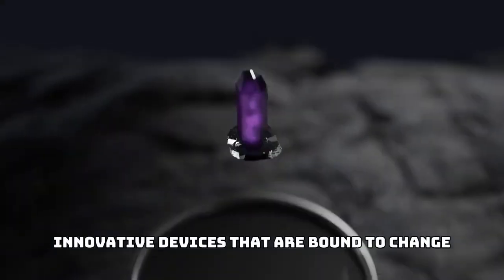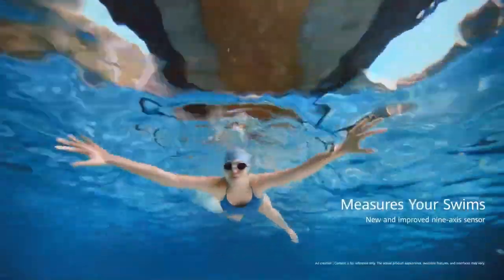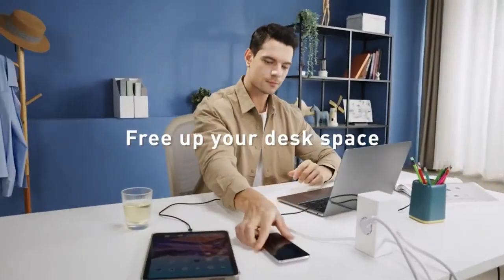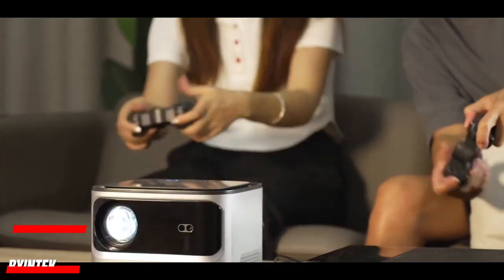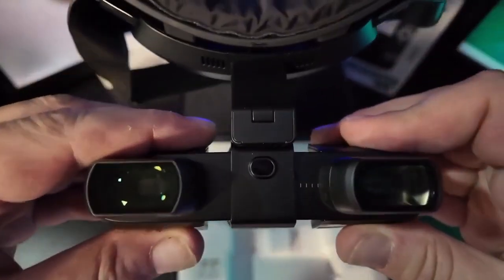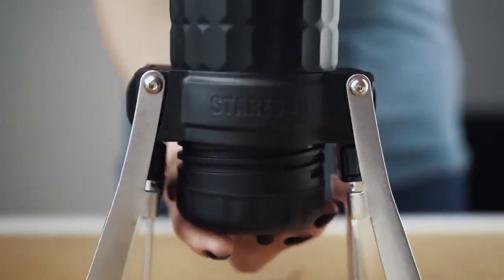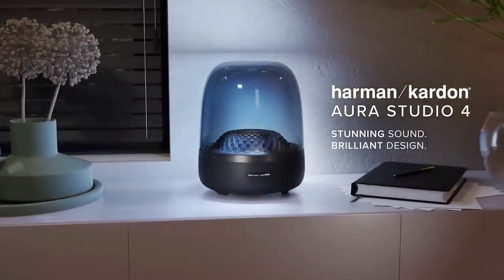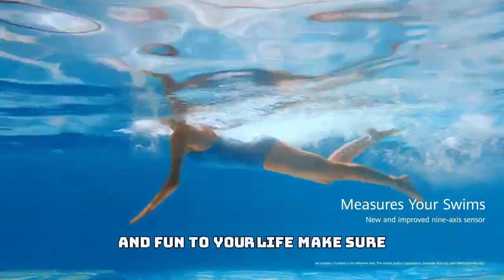23 Amazing Gadgets That Prove the Future Is Already Here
Get ready to discover 23 incredible gadgets and innovative tech devices that are transforming everyday life in 2026! From smart wearables and futuristic audio gear to powerful drones, projectors, and AI-powered accessories, these cutting-edge products showcase just how close we are to the future.

Blackview MEGA 1
Hydrogen Water Generator
HUAWEI Band 9
Aisilan Mounted LED
Anti Gravity Humidifier
August MB300B
Baseus GaN Charger
Baseus DS10
Black Shark T20
Bone Conduction Smart Glasses
BYINTEK X25
COOSPO HW9
GOOVIS Art XR
L900 Pro Drone
Timekettle WT2 Edge W3
Tuya Water Bottle
STARESSO Pro SP300
Flydigi B7X
COLMI R02 Smart Ring
Harman Aura Studio 4
Pentel Orenz Nero
HUAWEI FreeClip
Xiaomi DUKA Q2